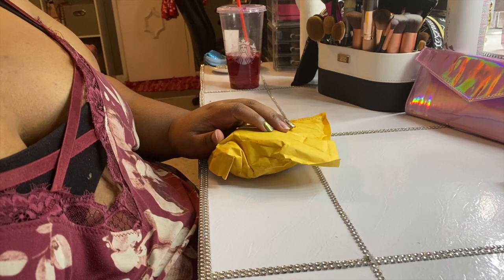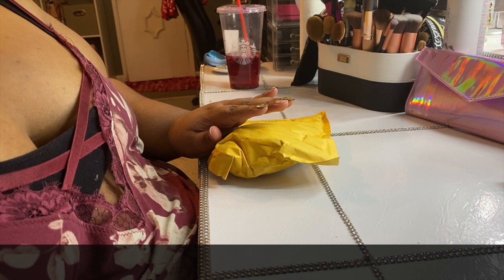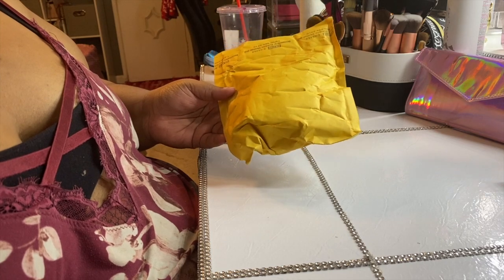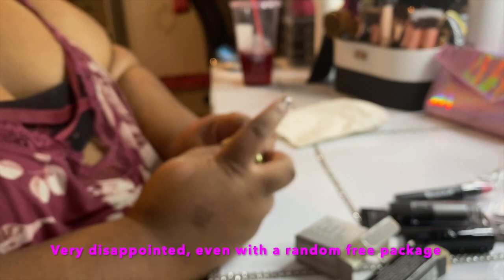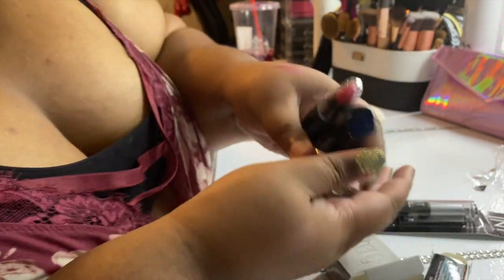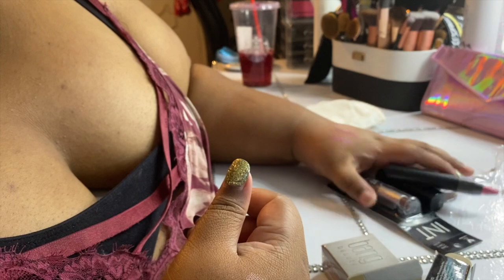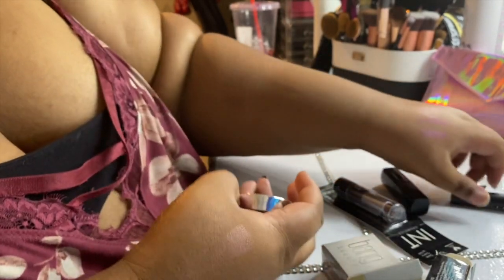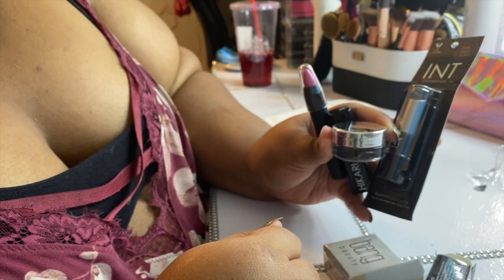Lip Monthly 💄 random package review | Not Happy Again 😣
Hi all! Thank you for visiting my channel. I uploaded a Lip Monthly review on my channel before and I cancelled the subscription, I randomly received another Lip Monthly shipment! I wasn't charged for it. In my previous video I mistakenly said you choose preferences with Lip Monthly, I was incorrect. They just send a random assortment. Unfortunately I haven't been happy with either shipment ☹️.